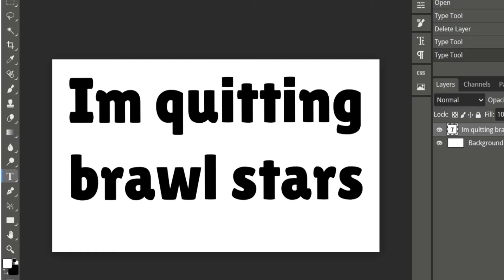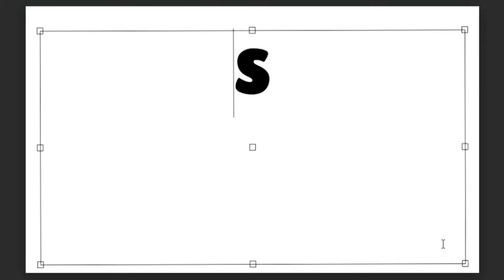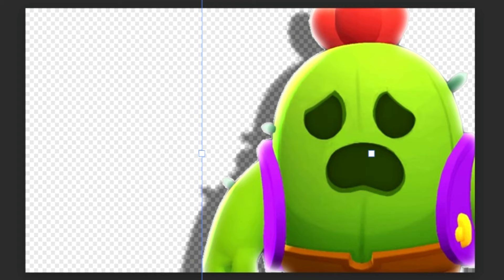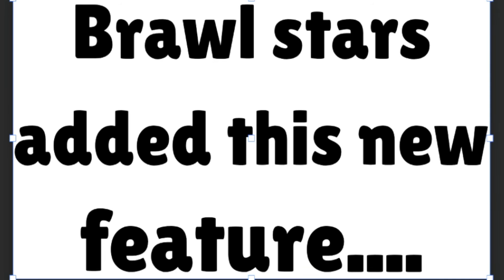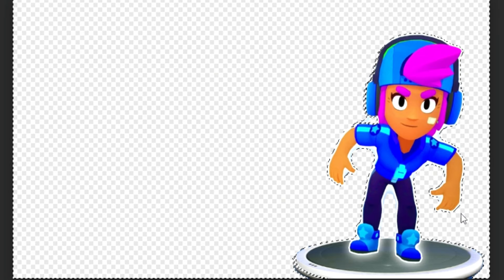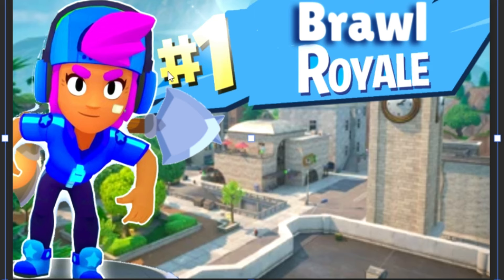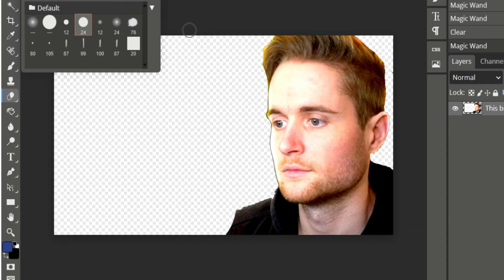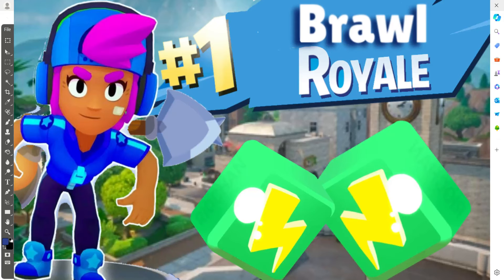I QUIT Brawl Stars...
I am done with this stupid pay2win game...

jk in this video im making clickbait thumbnails, tell me your favourite in comments!

Did you know we have a Reddit? Yeah me neither

I have a Twitter I post on once every year! FOLLOW IT

YOU'VE FINALLY ESCAPED THE TERRITORY I CALL THE PROMO SECTION!